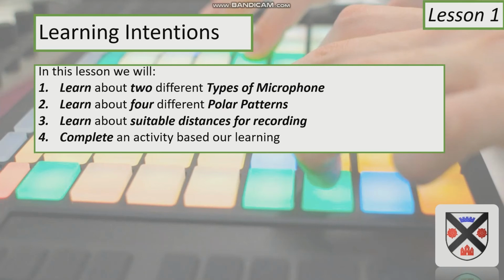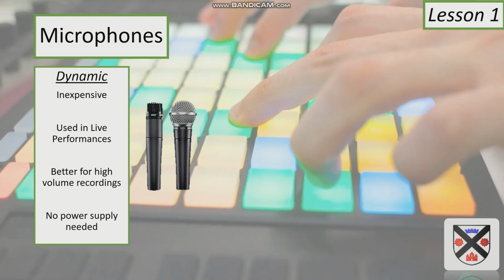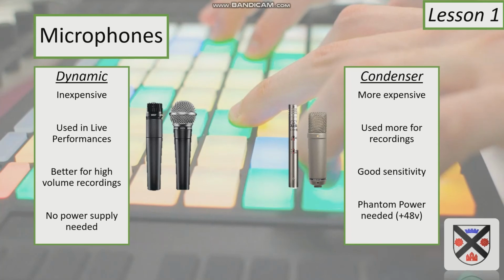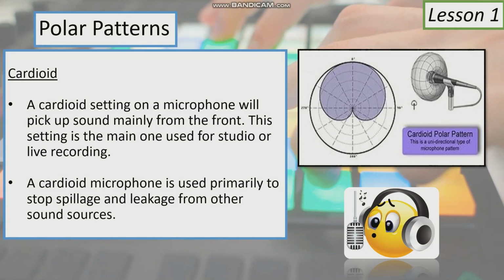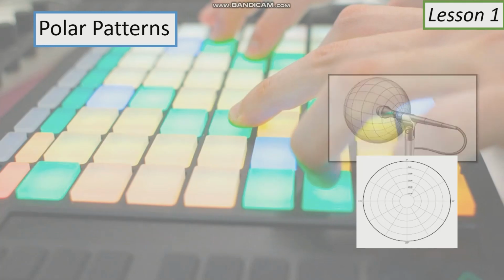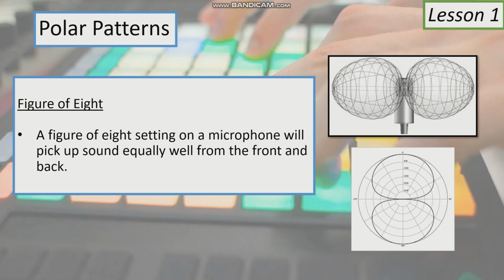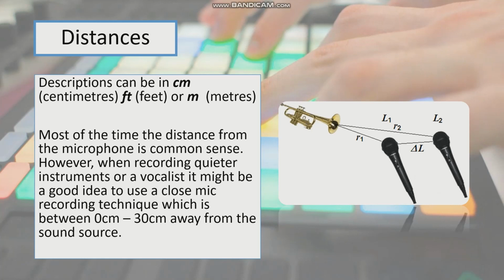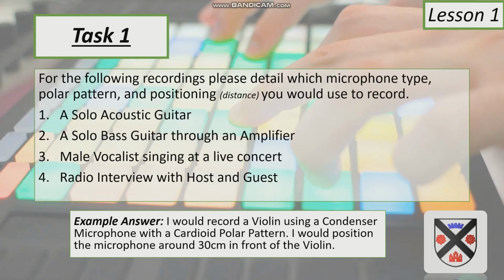N5 Music Technology: Microphone Types, Polar Patterns and Placement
Gleniffer High School
Music Department
Home Working 2020